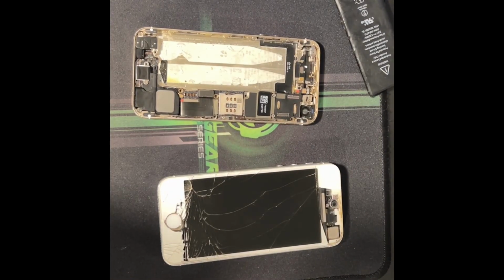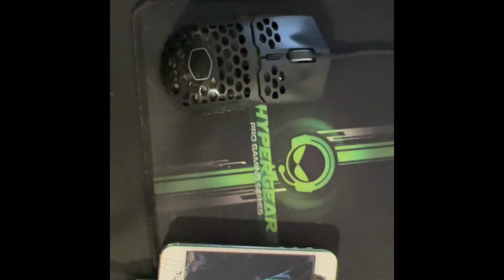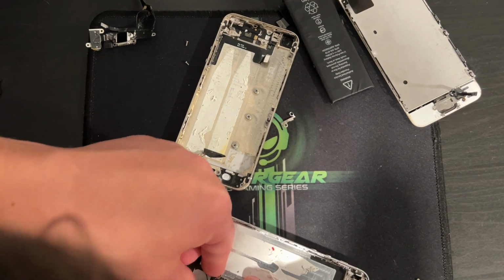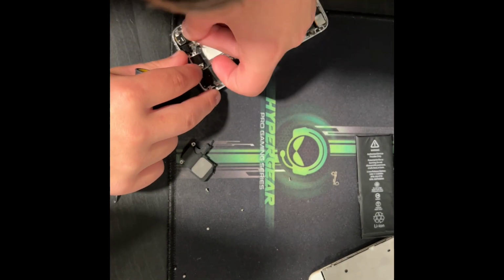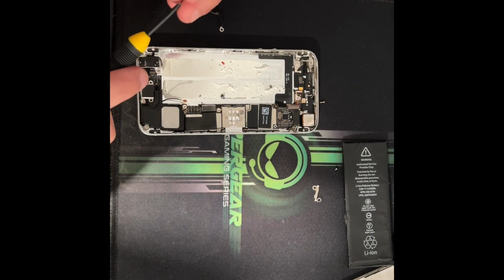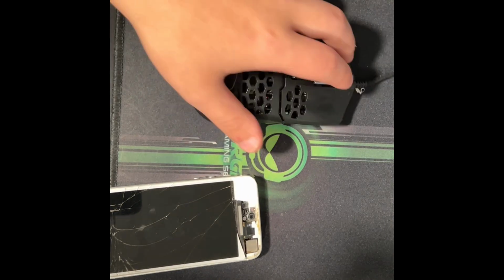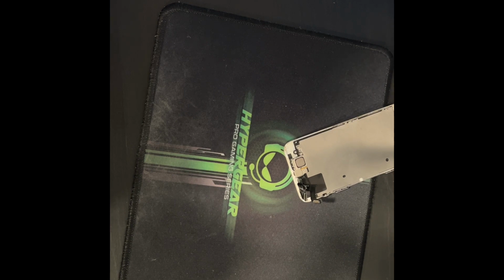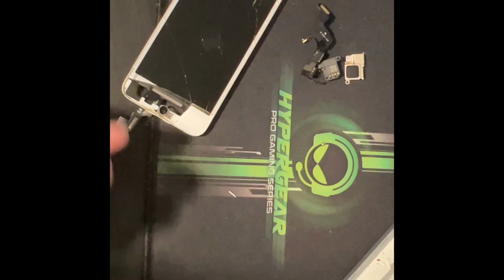fixing 2 iPhone 5s gone wrong.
in this video i will try to fix 2 iPhone 5s.